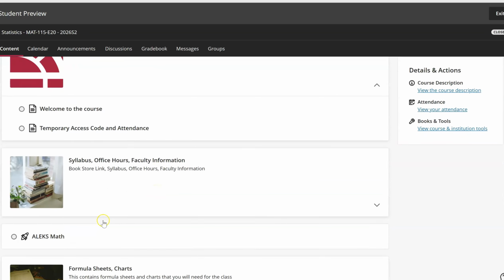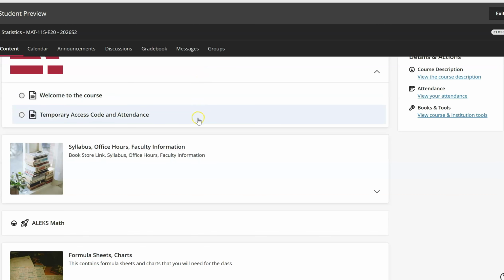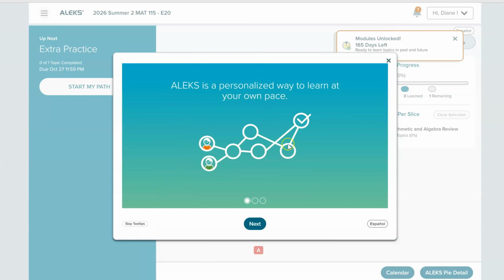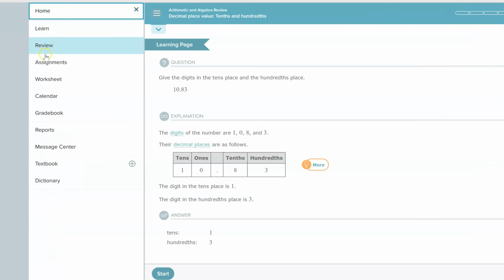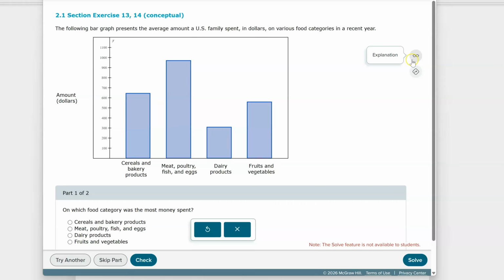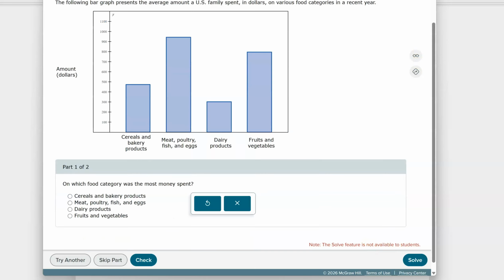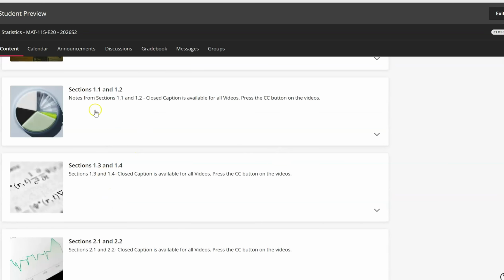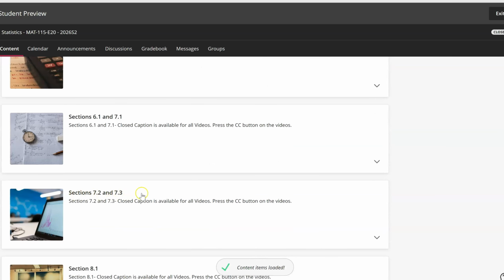Welcome Video for Statistics - Watch this first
This video goes through how to log into ALEKS and begin assignments